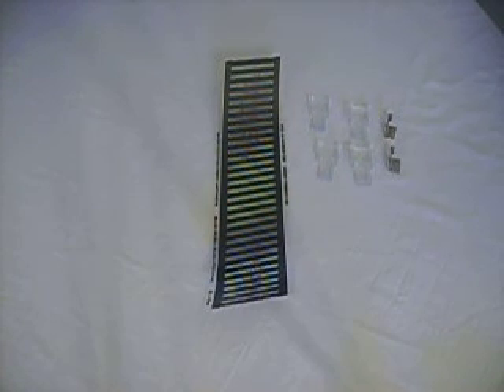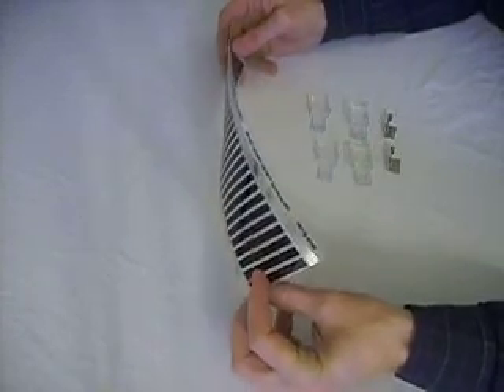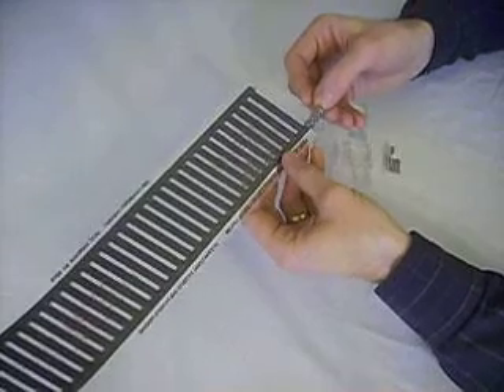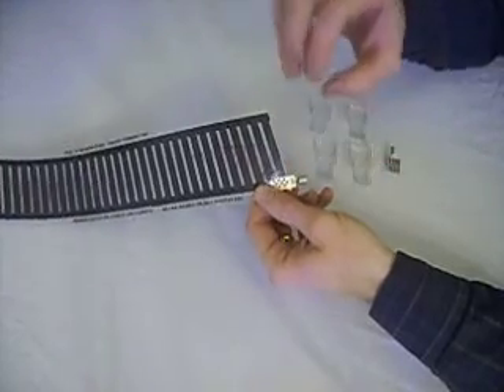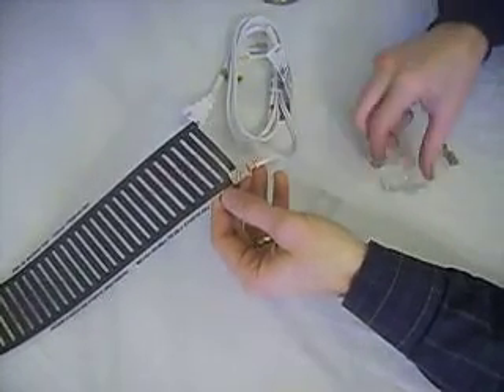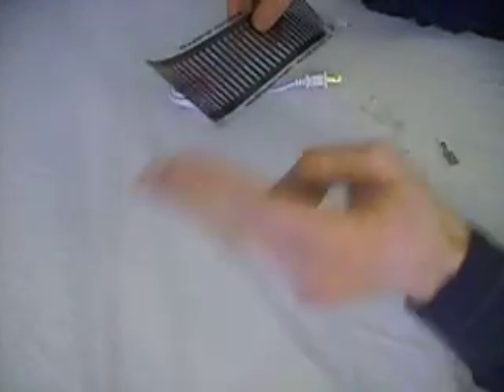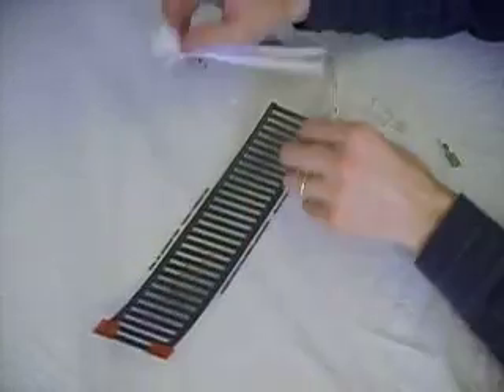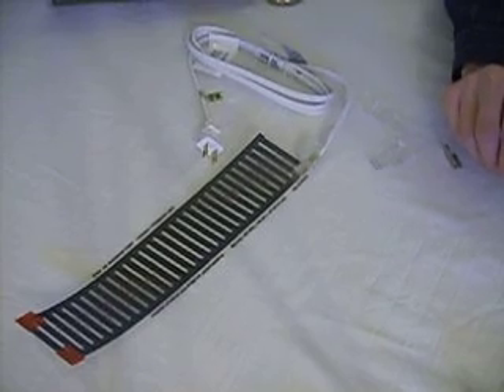Flex Watt Wiring and Mounting: Part 1 (by IncubatorWarehouse.com) Flexwatt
This is part 1 in a 3 part series to explain the basics of how to wire and mount Flex Watt heat tape.  Part 1 shows how to attach the metal connectors and the insulator connectors.  Part 2 shows how to splice in an electrical dimmer (a rheostat).  Part 3 shows how to mount Flex Watt to your surface using foil tape.